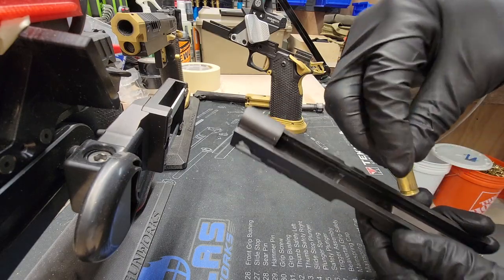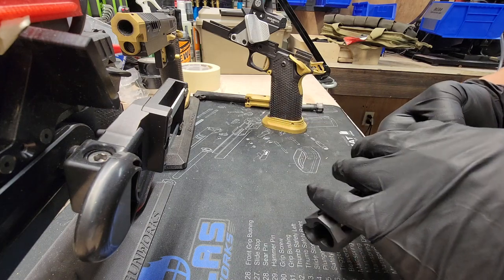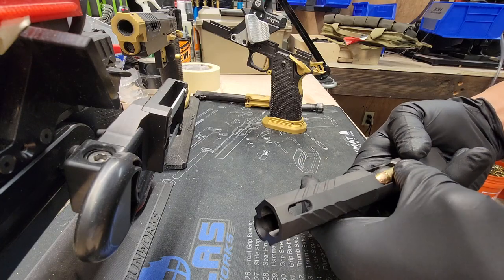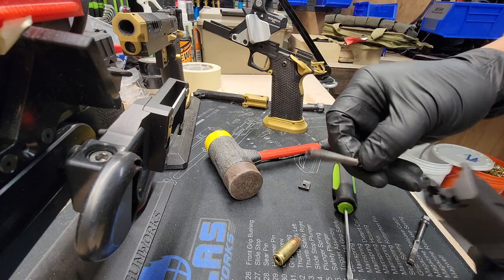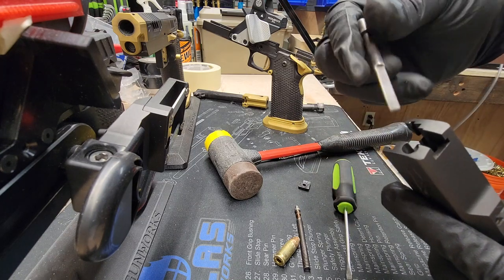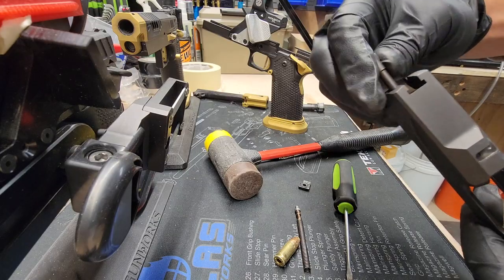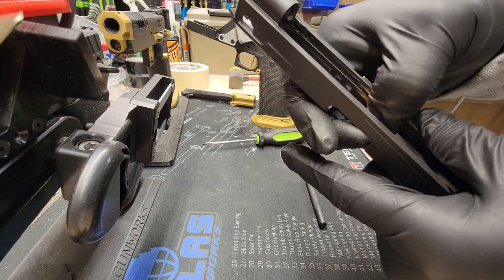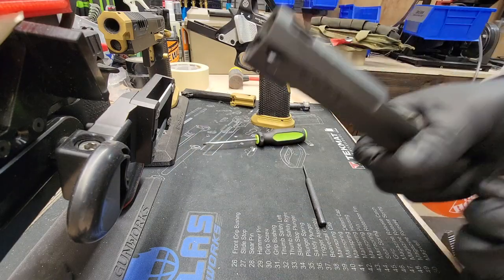Extractor Tuning for Hicap 1911/2011 Style Pistols with Mike Pan